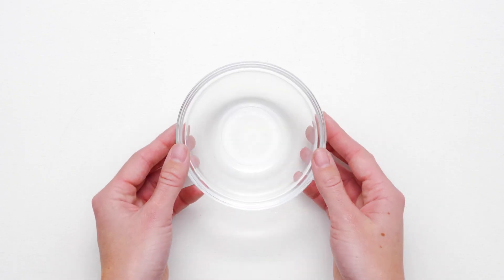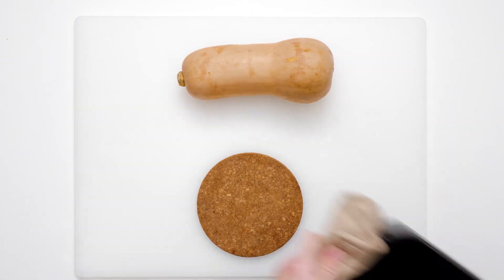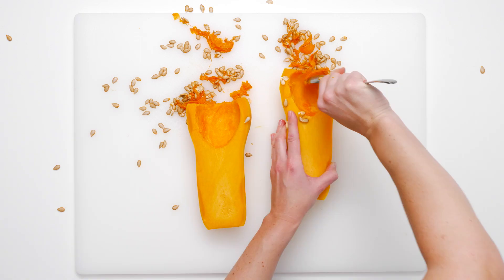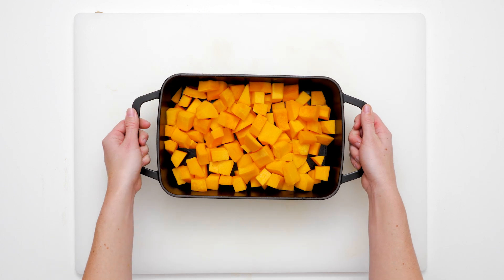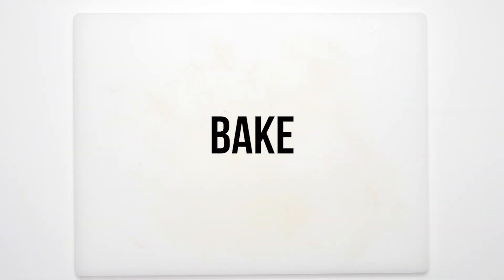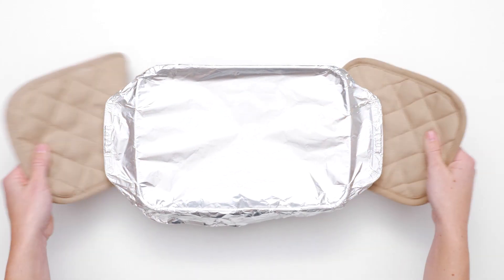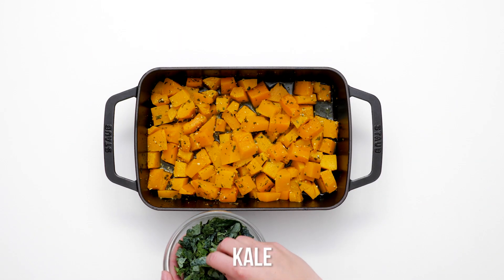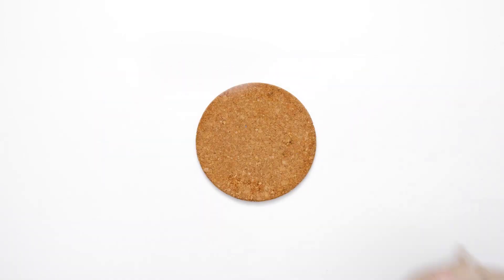Roasted Butternut Squash Recipe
This roasted butternut squash recipe is a must have at your next holiday party.

Thanksgiving.com is America's home for the holidays.